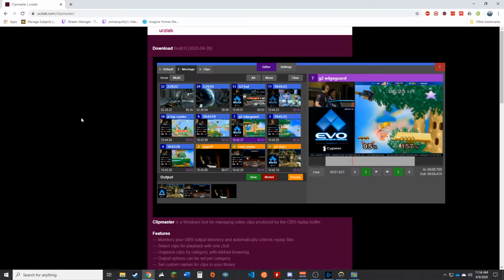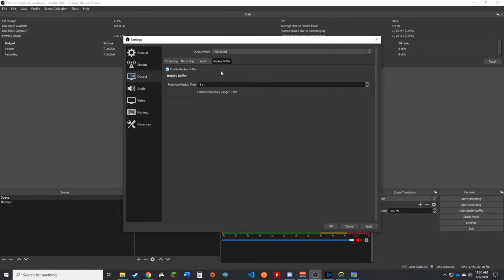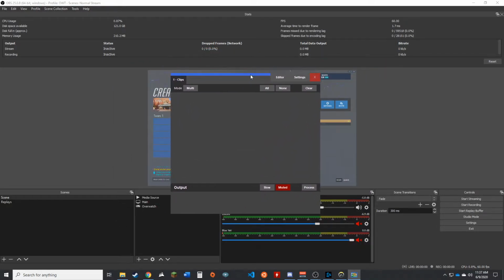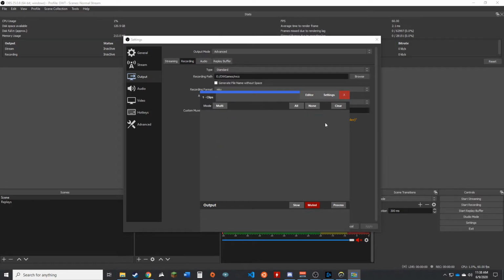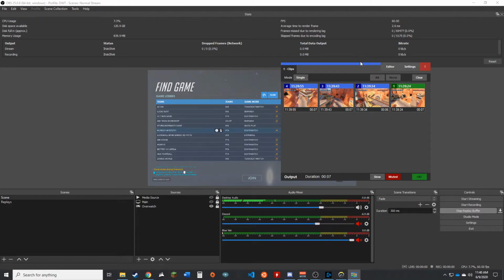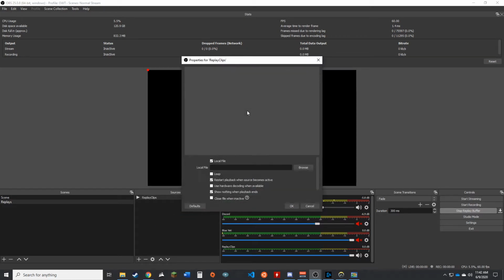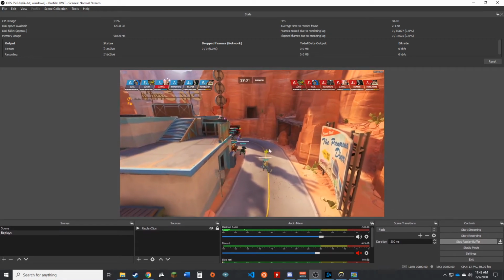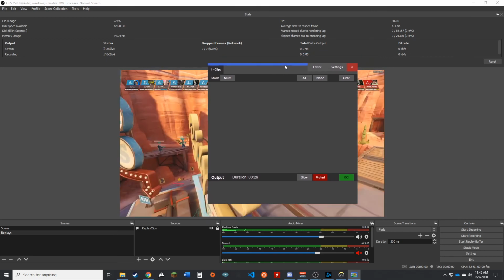Replay System Using Clipmaster and OBS Replay Buffer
Quick explanation describing the clipmaster integration through OBS to capture replays. The replay buffer will capture whatever your current output is through OBS, while clipmaster provides an easy way manage and output these clips. Also don't mind my heavy breathing into the microphone, I really need a filter.